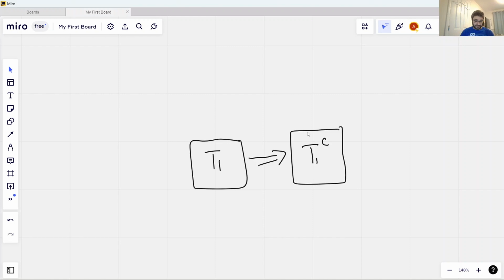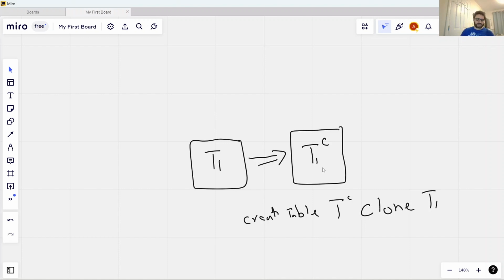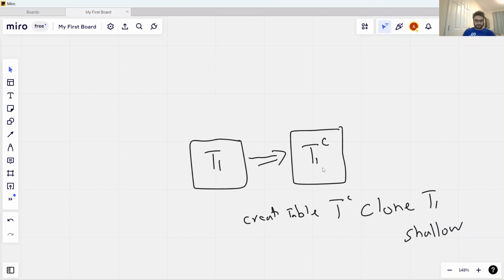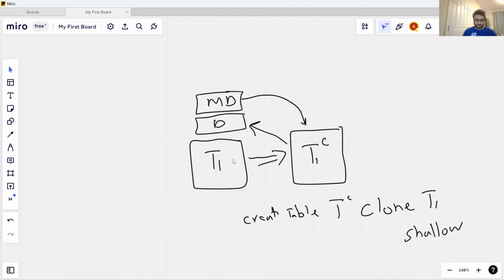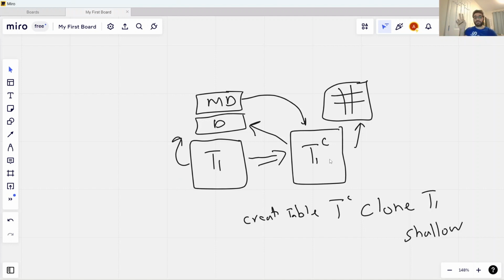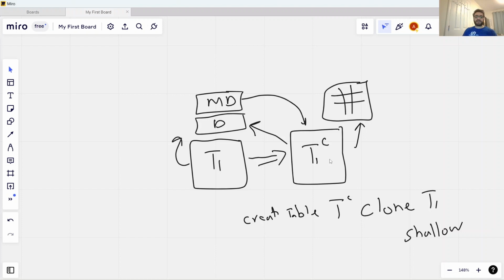31 Creating copies of tables using Clones